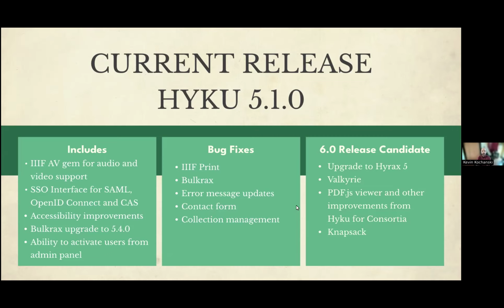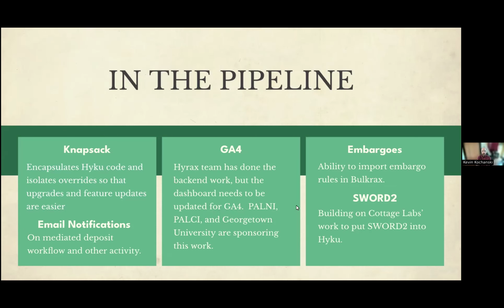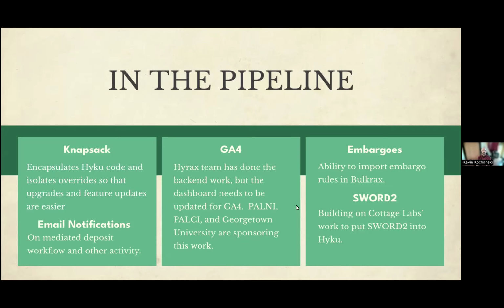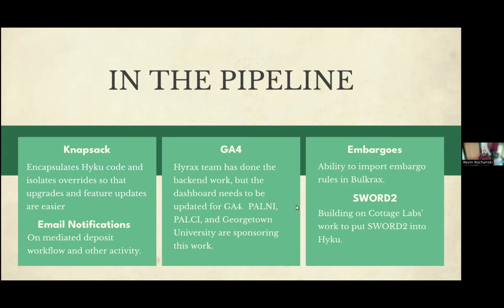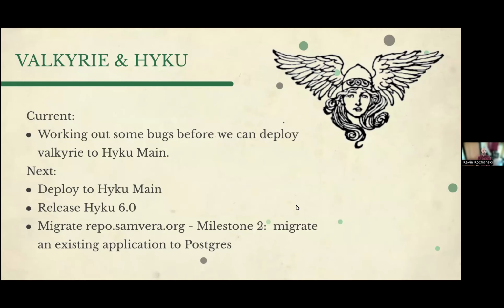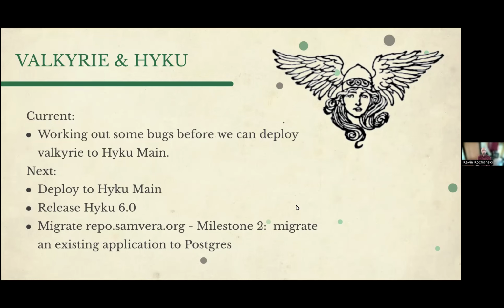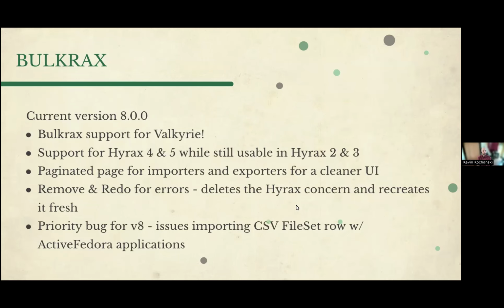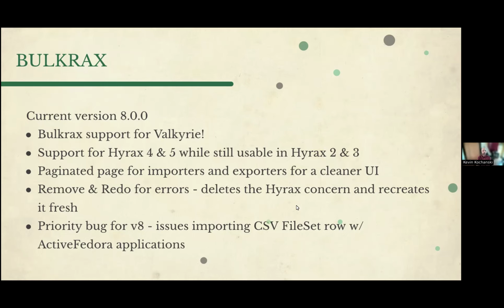Hyku Update May 2024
The latest on Hyku, from Samvera Virtual Connect 2024.